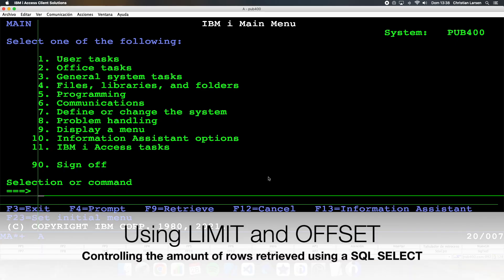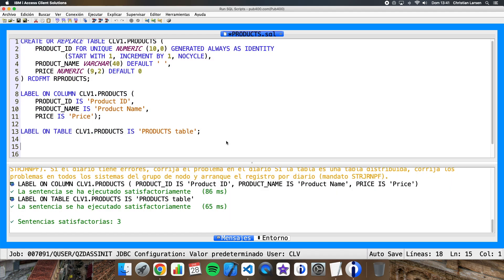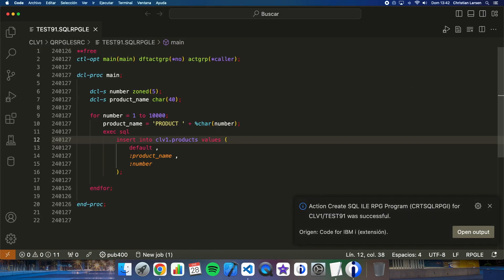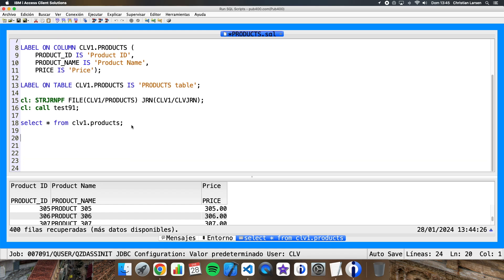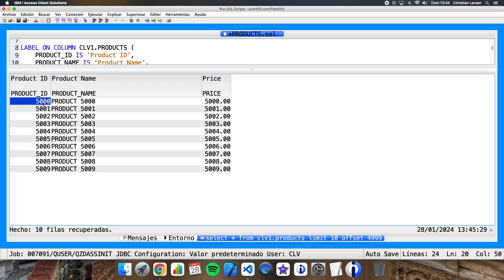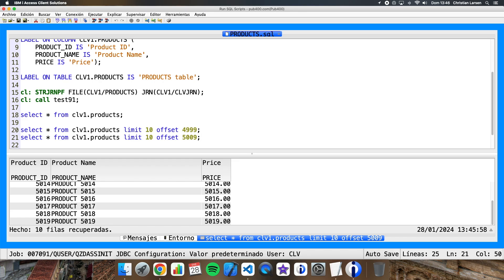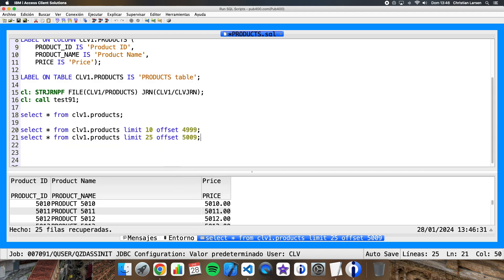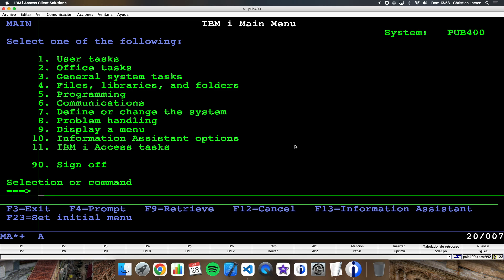Coding in RPG (IBM i/AS400). Using LIMIT and OFFSET.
In this example video, I'd like to show you an example of how to use LIMIT and OFFSET to limit the result that we obtain from an SQL query.

This is very useful when the result of a query very large, and we need to process the information.

In the video you can watch how I create a table using the "Run SQL Scripts" utility. You can also watch how I insert 10.000 elements using a simple RPG program. And also, I show you how to use LIMIT and OFFSET using the same utility, and from inside a RPG program.

0:00 Introduction
0:43 Creating a simple table using "Run SQL Scripts"
1:40 Showing the source code of the program that I will use to fill the table
2:21 Running the program using "Run SQL Scripts"
3:00 Introducing LIMIT and OFFSET.
5:00 Let's make a new RPG example program for using LIMIT and OFFSET.
6:15 Let's create a subprocedure in my program that will make the work.
7:20 Declaring a template data structure
7:55 Completing the subprocedure.
10:20 Adding code to the main procedure.
12:51 Let's test the program on the green screen.
15:57 Final comments and ending